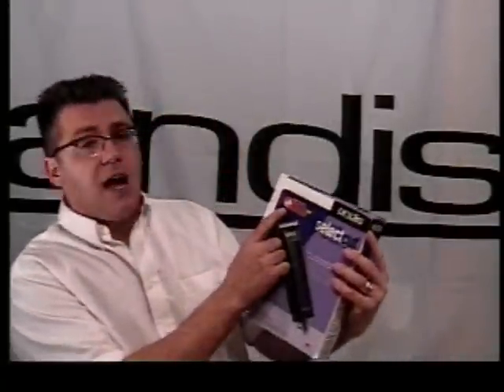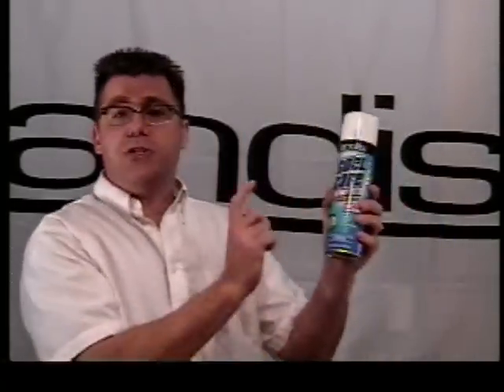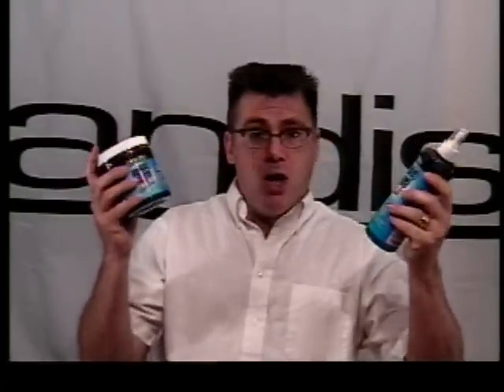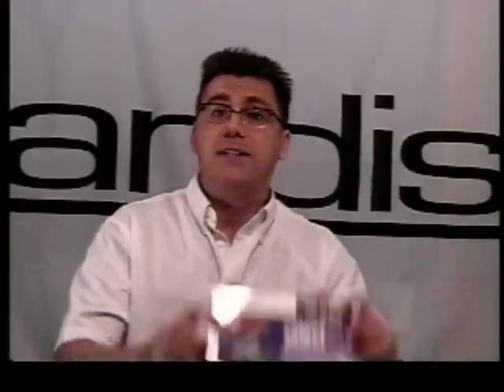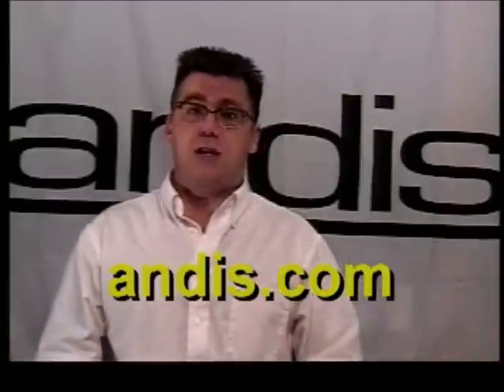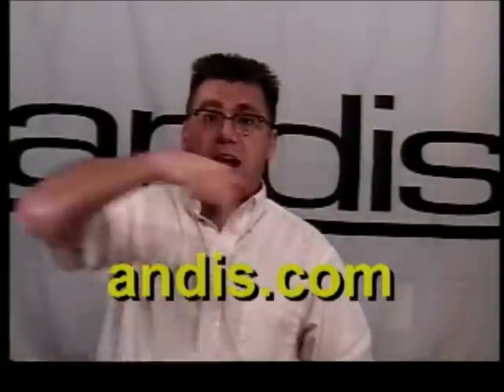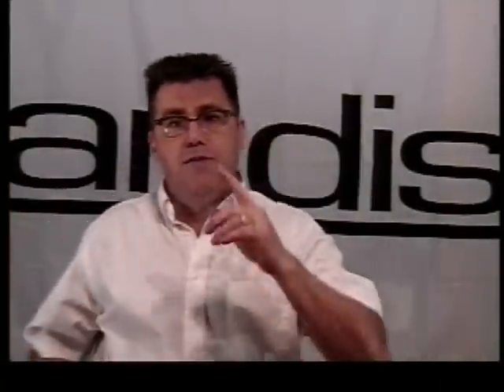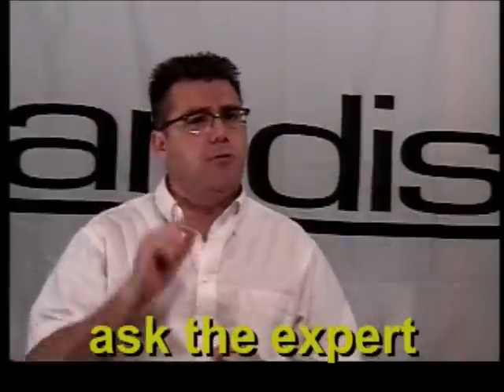Ceramic Blades - Ivan Zoot - Andis tool tips - 407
Ivan shares information on Andis ceramic clipper balde trchnology.  Benefits for you and your clinets.